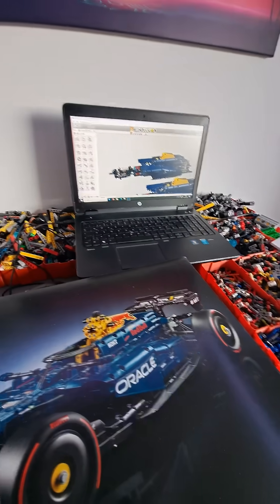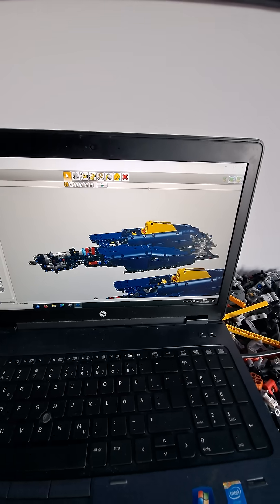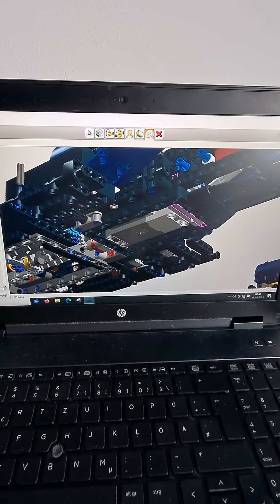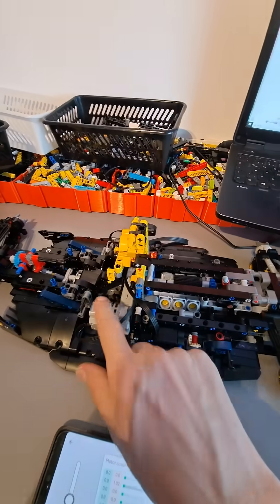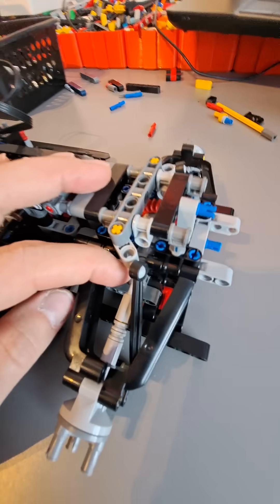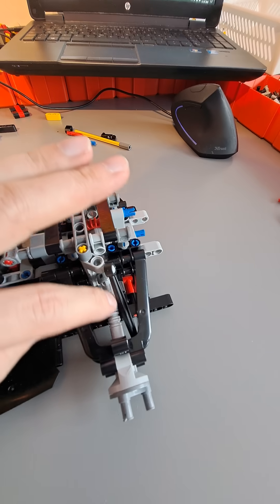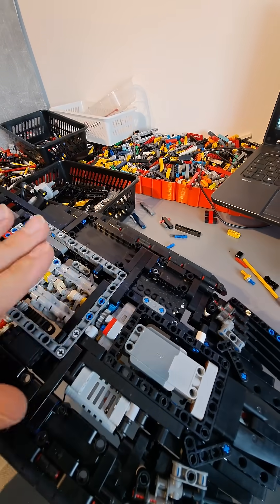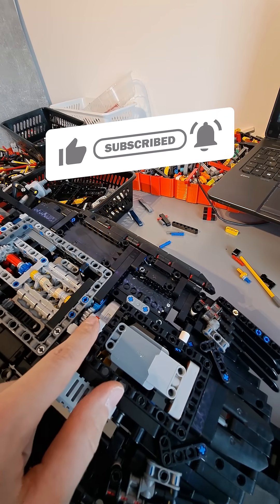Motorized LEGO® Technic 42206 Oracle Red Bull Racing RB20 F1